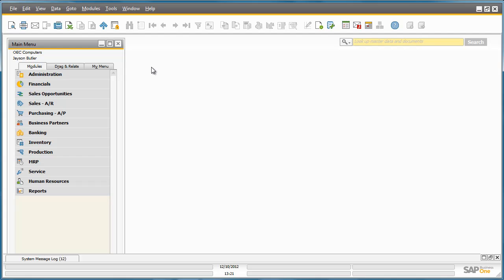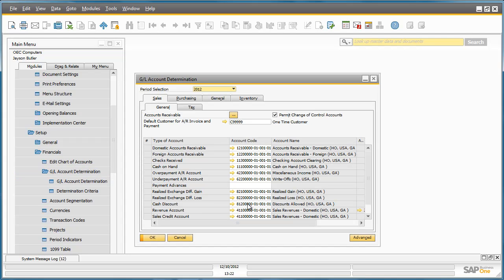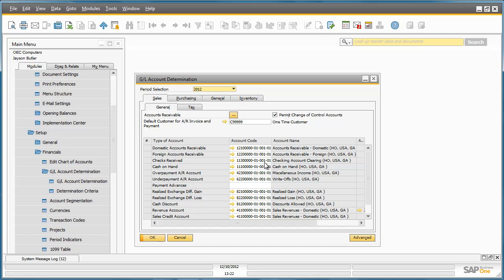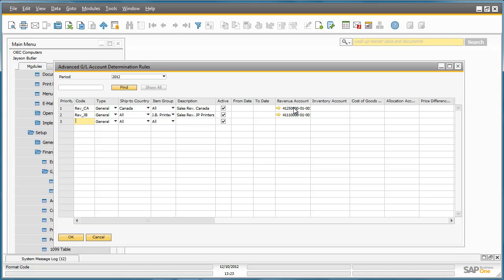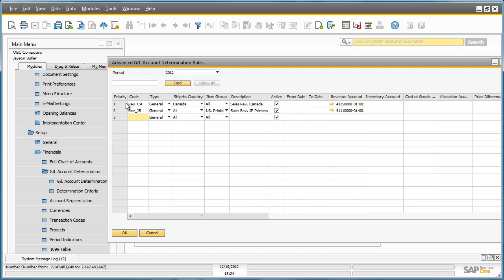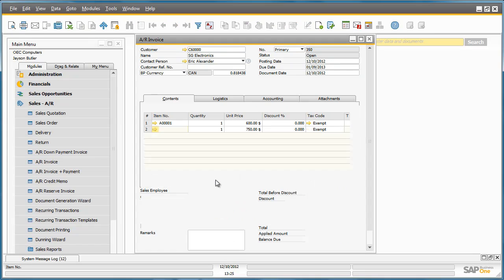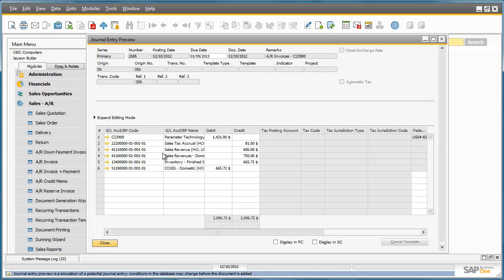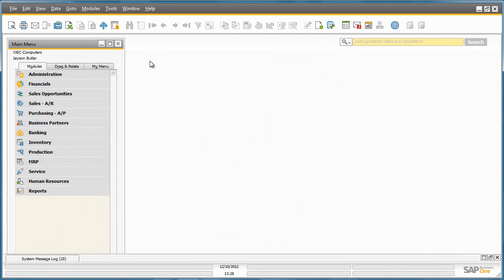Advanced GL Account Determination in SAP Business One 90